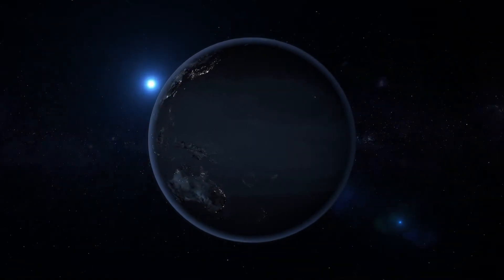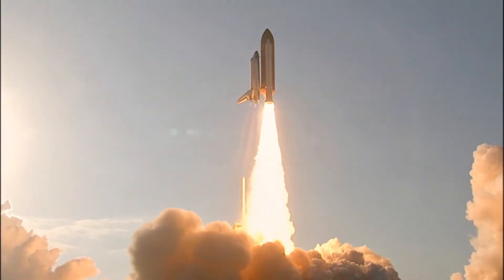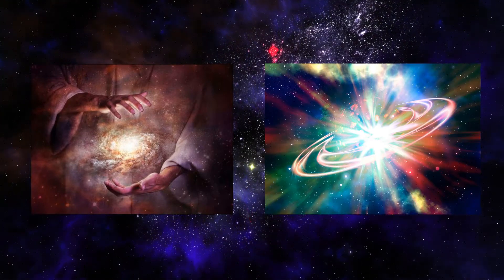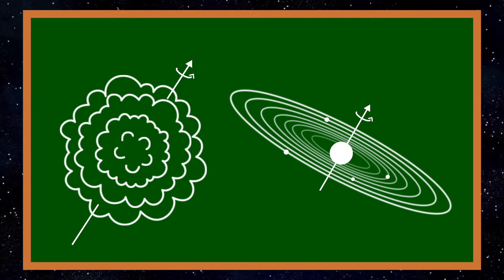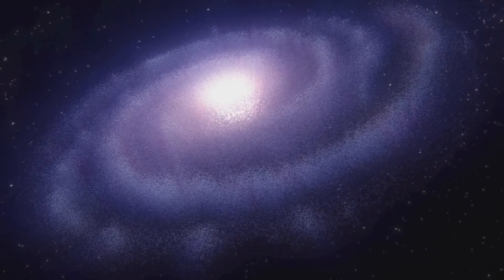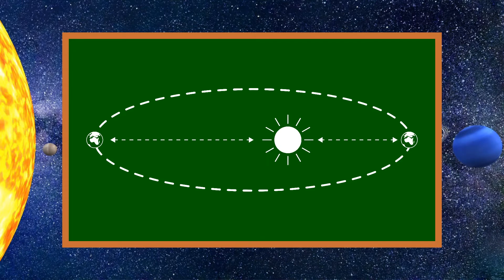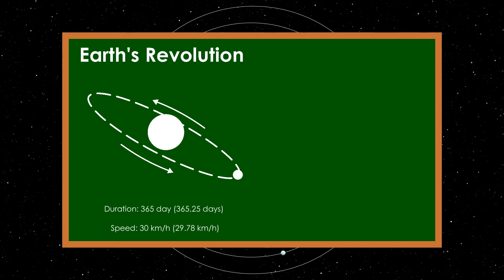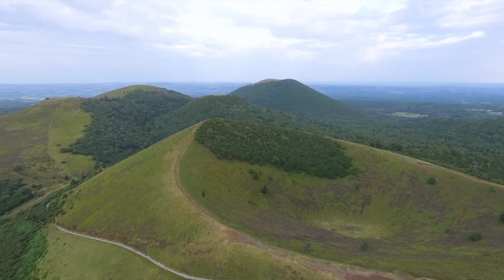Earth's Origins (MUST-KNOW Basics)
This is the first video on Geography Teacher - YouTube Channel!

In the first episode of "The Terra Series" we will talk about the origin and basic mathematical-geographical characteristics of our planet.

Feel free to write me in the comment section what do you think about video.

Song used for intro: Diviners X Riell - Slow [NCS Release] (00:21 - 00:31)

Song used for the end of the video: See You On The Otherside - The 126ers (03:01 - 03:10)

Chalkboard sound effect: Chalkboard - No Copyright Sound Effects - Audio Library (01:31 - 01:33)